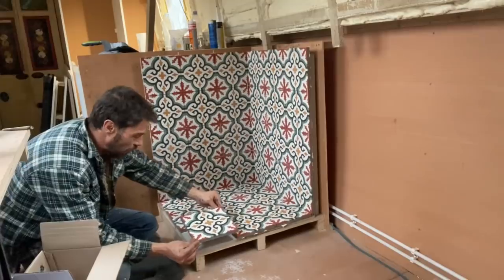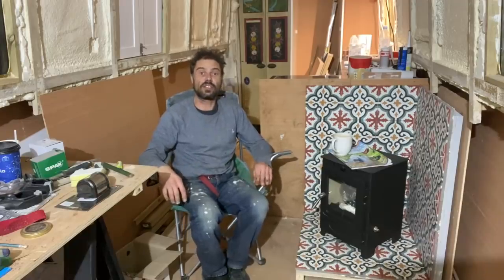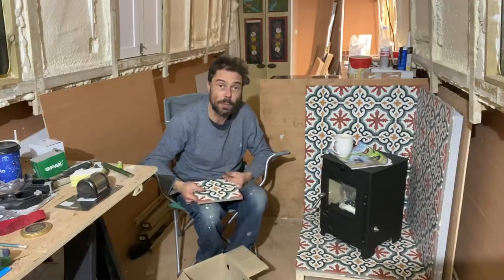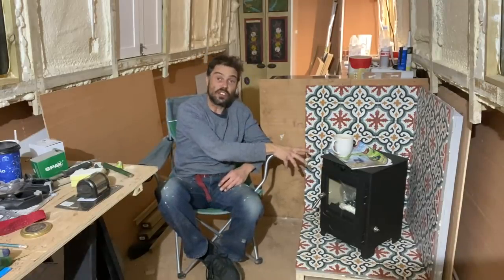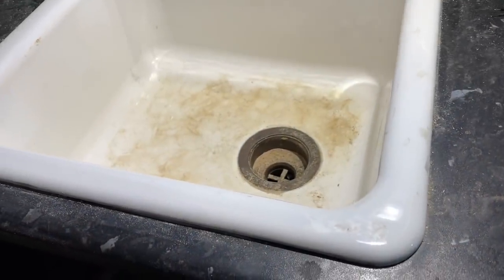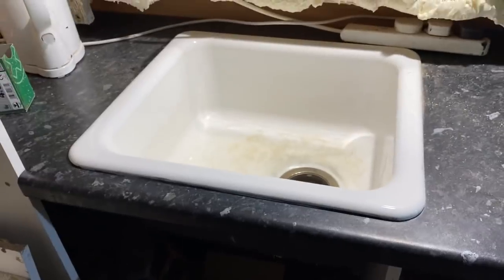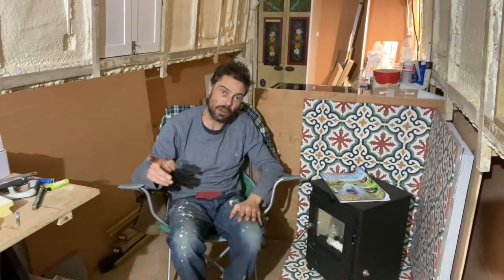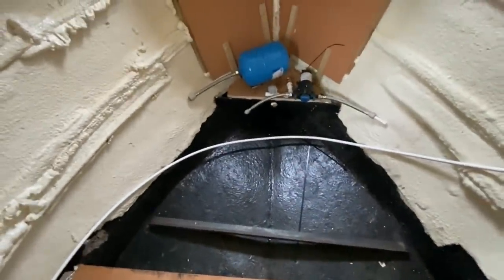68. Narrowboat fireplace construction complete and stove location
Here is the final video on the fireplace construction which was far easier and quicker than I thought it might be. Now it’s all about position of the stove itself.